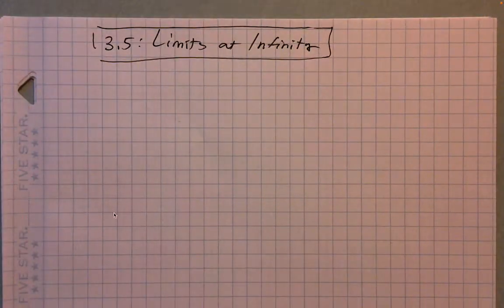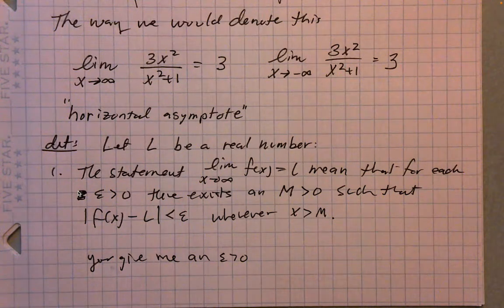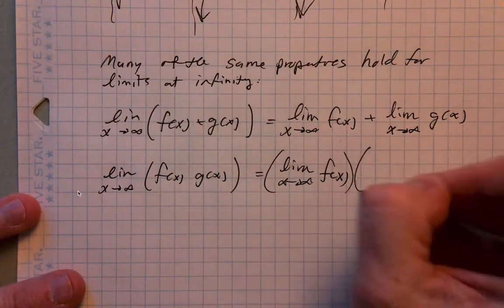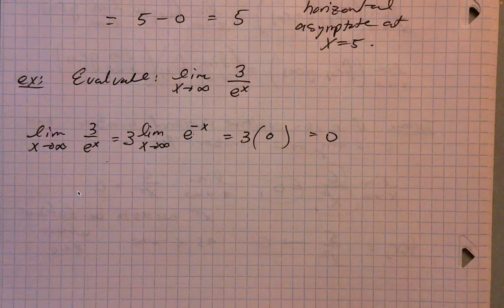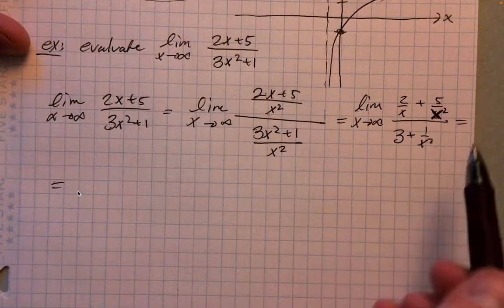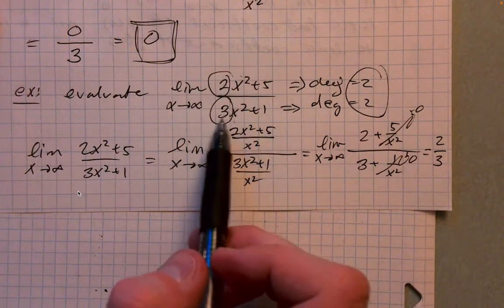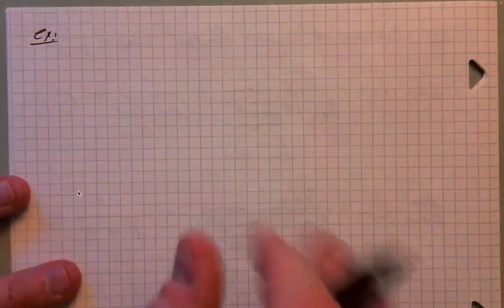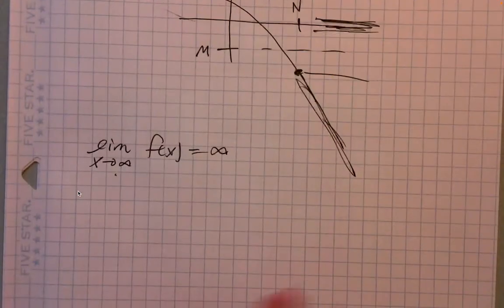Limits at Infinity - Calculus I (full course) - Lecture 17 (of 19)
A lecture on limits at infinity from calculus 1.